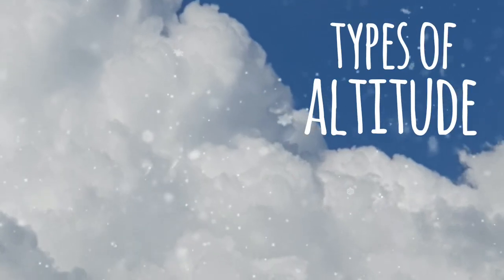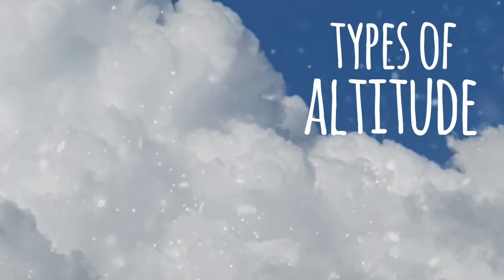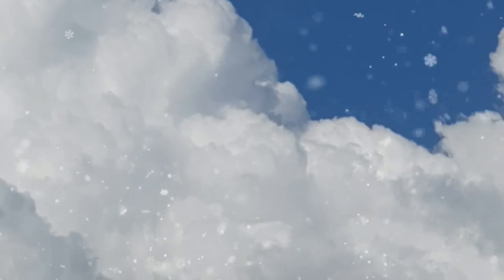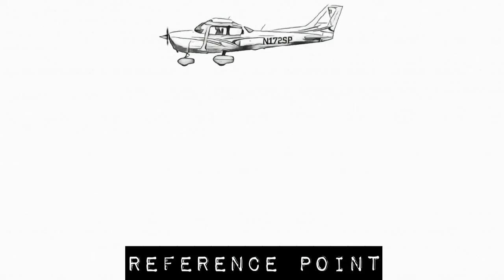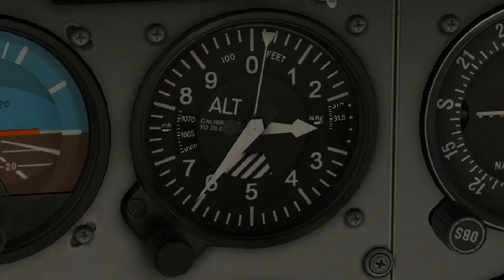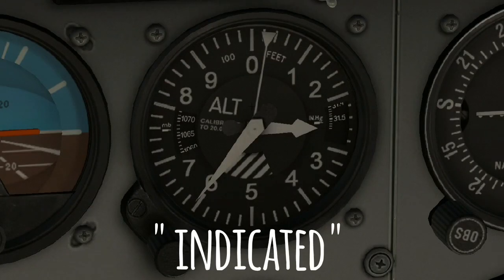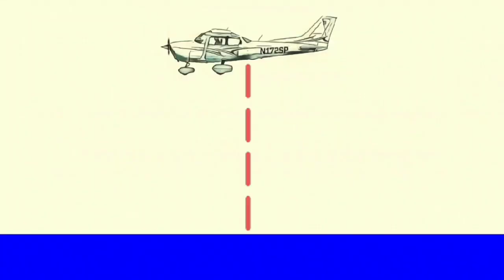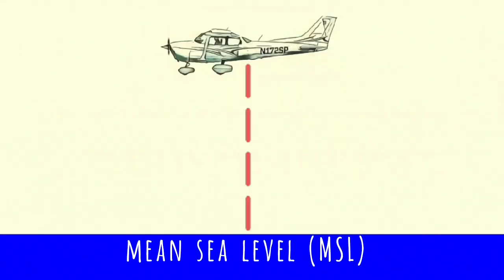Types of Altitude